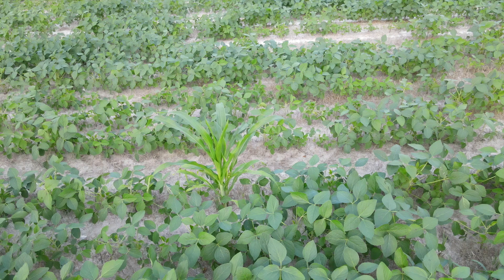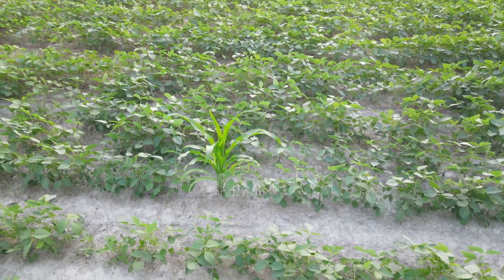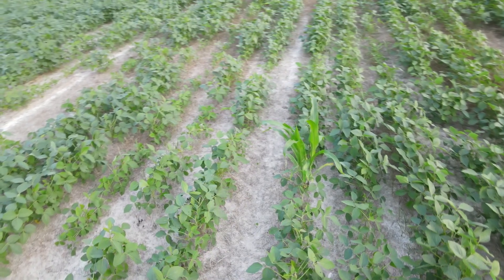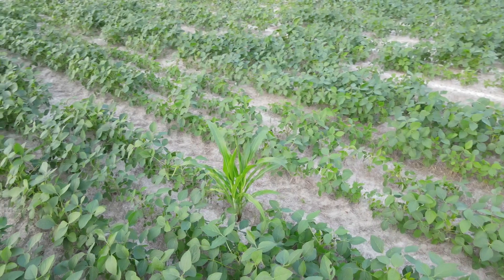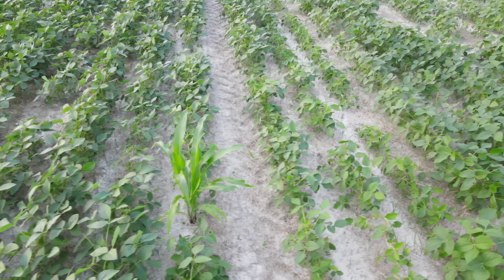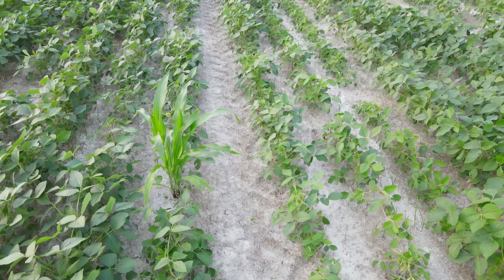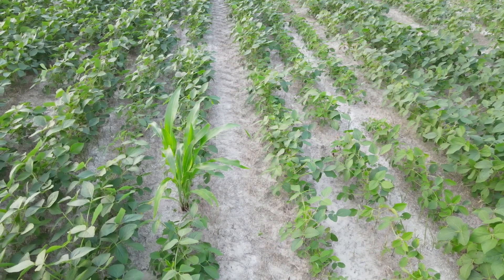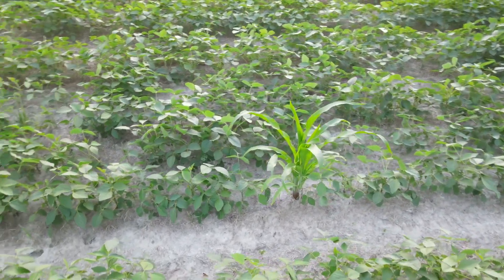Intruder by Coincidence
100% by change this occurred.  if the Glyphosate I added to the Liberty had hit this it would have killed it, so it had to have sprouted after the spraying.  Corn must have loved the heavy amount of fertilizer in the soil...